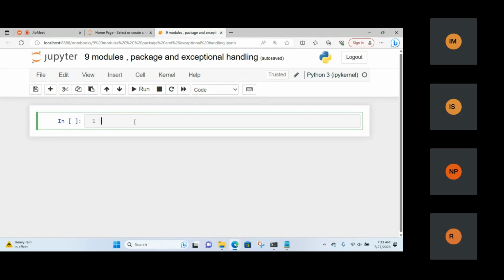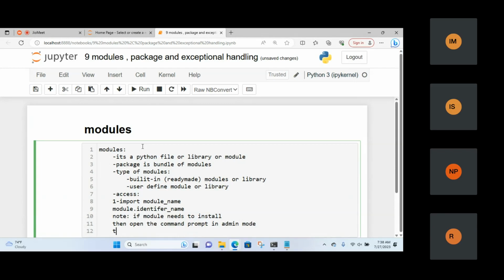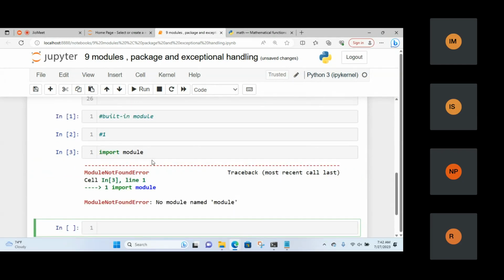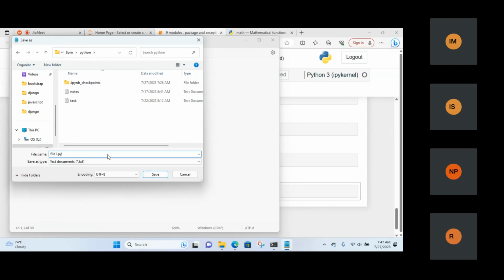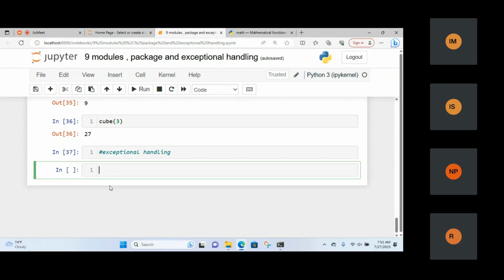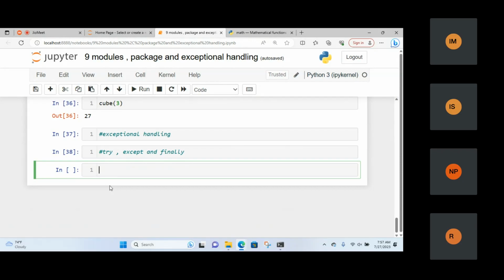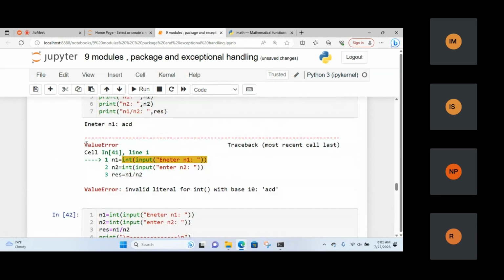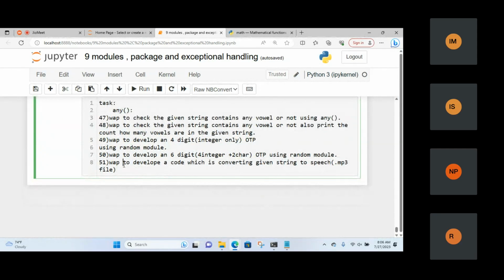#10 Python Module | python package | python Exceptional Handling | python try except and finally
Python Module | python package | python Exceptional Handling | python try except and finally block by ilyas sir
Welcome to "Mastering Python: In-depth Guide to Modules, Packages, and Exception Handling" presented by Ilyas Sir. In this comprehensive video, we will dive into the world of Python modules, packages, and how to handle exceptions effectively.

Python provides a powerful way to organize code using modules and packages. We will explore how to create, import, and use these modular building blocks to enhance your Python projects. By the end of this video, you will have a solid understanding of how to structure and reuse code in a more efficient manner.

Furthermore, exceptional handling plays a crucial role in writing robust Python programs. Ilyas Sir will demonstrate various techniques to catch, handle, and raise exceptions, enabling you to write code that gracefully responds to unexpected situations. Discover best practices and practical examples to master the art of exception handling.

Whether you are a beginner or an experienced Python developer, this video is designed to provide you with comprehensive knowledge and strategies for maximizing your proficiency in working with modules, packages, and effectively handling exceptions.

Don't miss out on this opportunity to elevate your Python skills. Join Ilyas Sir in this engaging tutorial and expand your programming horizons.